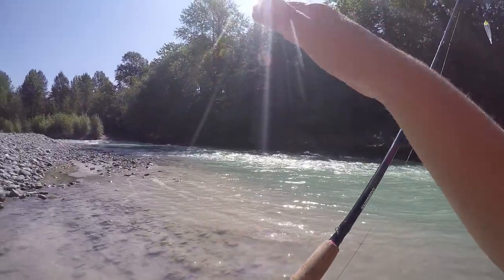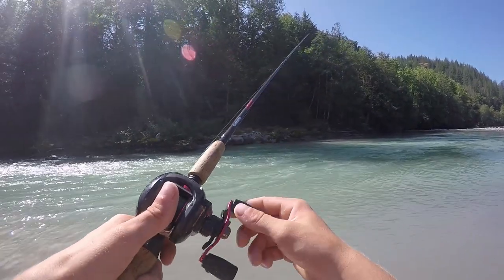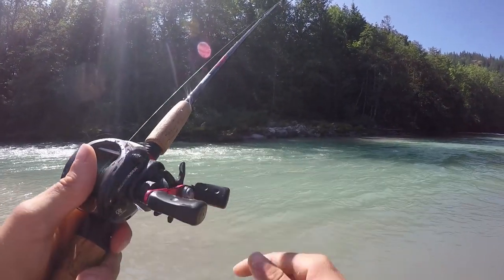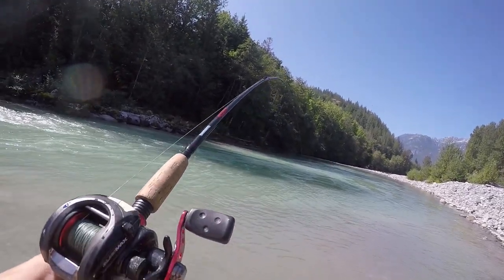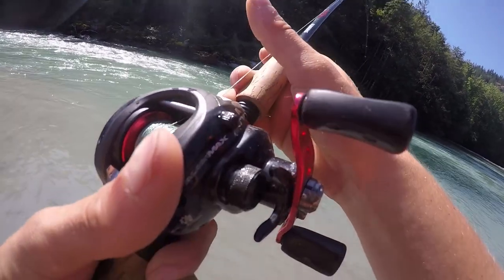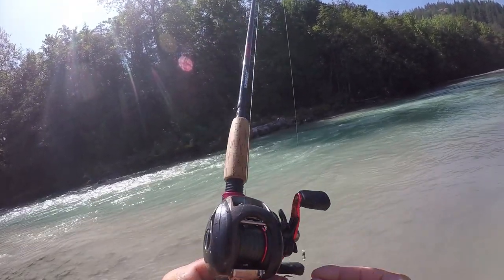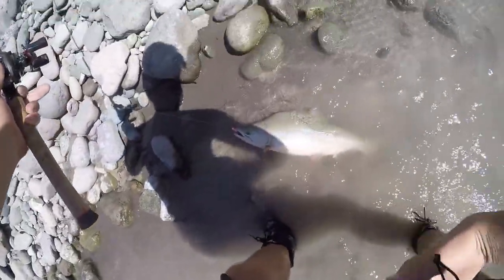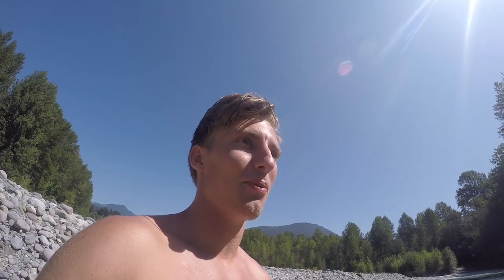Float Fishing For Pink Salmon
Went out exploring a new river to catch some feisty pink salmon! Enjoy

Tags;
Pink salmon fishing
Salmon fishing
Vedder river salmon fishing
Vedder river pink salmon
Float fishing for salmon
Bc salmon fishing
Salmon fishing Vancouver
Vancouver island salmon fishing
Fraser river salmon fishing
Alaska salmon fishing
Fishing bc
How to catch pink salmon
How to catch salmon